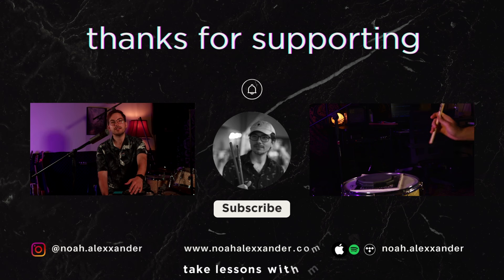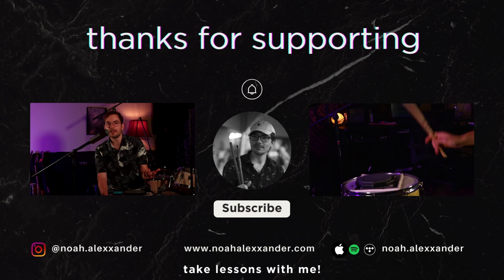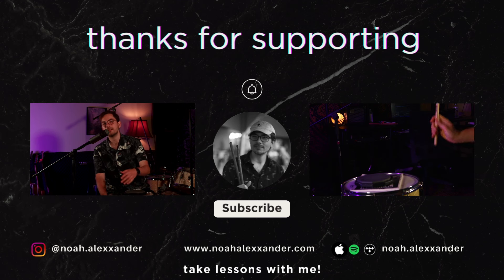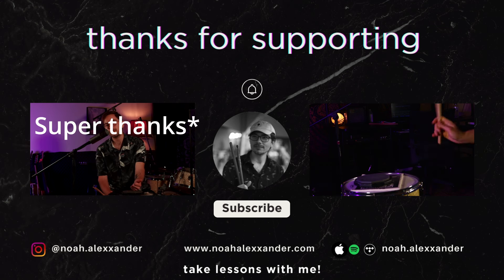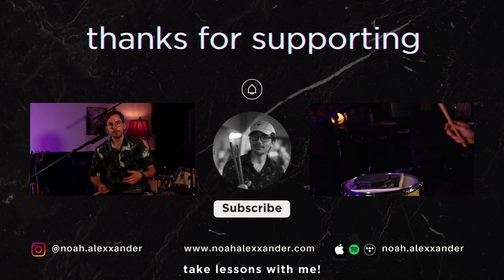This Is Why You Can't Flow On The Drums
Many drummers I see in my lessons are struggling with a number of things, and the root cause is bad full strokes.  Full strokes are the most fundamental stroke type to really understand, and without using them properly, we sacrifice speed, fluidity, sound quality, and control.  This drum lesson takes you deep into the mechanics of full strokes, and shows you what to avoid!

Chapters:
0:00 Intro
0:19 Full Strokes
0:40 Technique Breakdown
2:04 Exercise
2:26 What To Avoid
2:29 Stopping The Stick
3:00 Lifting
3:10 Back of the Palm
3:28 Common Issues
3:32 Finger Issues
3:58 Rotation Issues
4:08 Wrist Issues
4:26 Control Issues
4:34 Practice Tips

Gear:
Vic Firth 5a Barrel Tips
Remo Controlled Sound Snare Head
Remo coated Emperor tom heads
Remo Powerstroke P3 Clear Bass Head
Audio Equipment:
Bass Mic Sennheiser E902
Snare Mic SM57
Tom Mics and Snare Bottom Audix FP5 Pack
Overheads: Audix f9 (pair)
Interface Scarlett 18i20